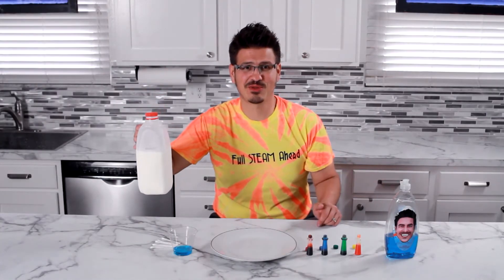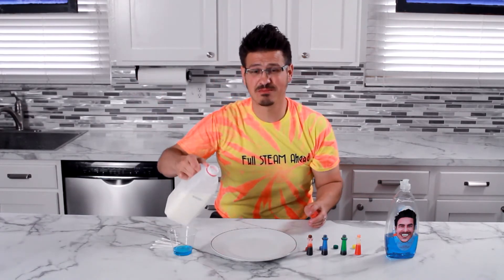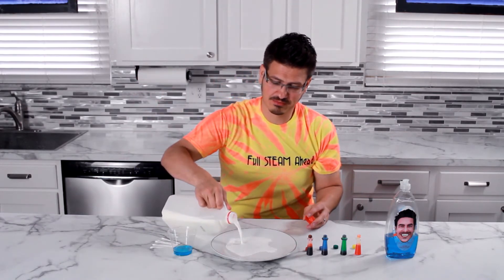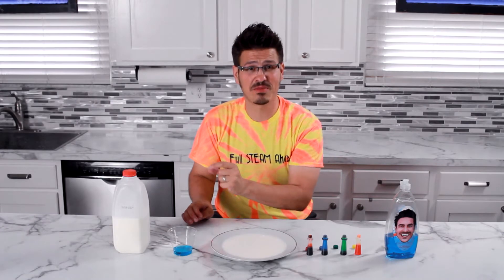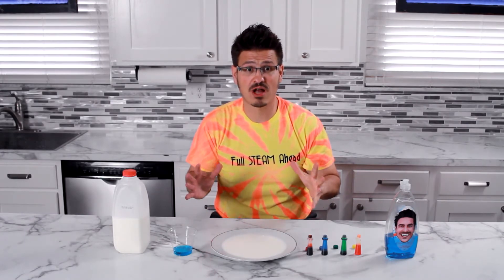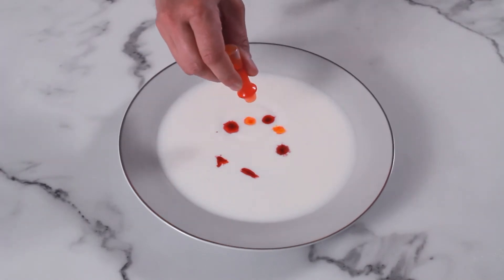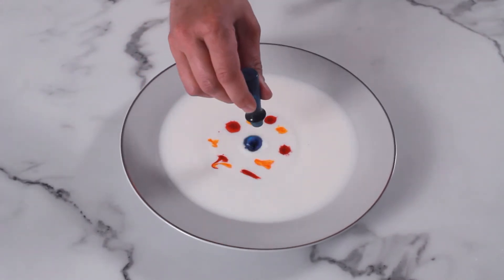Color Changing Milk | Season 1 Ep. 3 | Mister C's Full STEAM Ahead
Join Mister C and make beautiful firework displays of color using milk, dish soap and a cotton swab applicator.  Explore the wonderful world of chemistry with this fun and easy experiment.

Materials:
Dish Soap
Cotton Swab Applicators
Paper Plates
Food coloring

Full STEAM Ahead is a channel created for STEM World that celebrates the world of science with :60 second STEAM (Science, Technology, Engineering, Art and Math) experiments that kids can do at home. This ThinkTV Digital Series is hosted by Mister C who makes learning fun for everyone! It's Science Time!